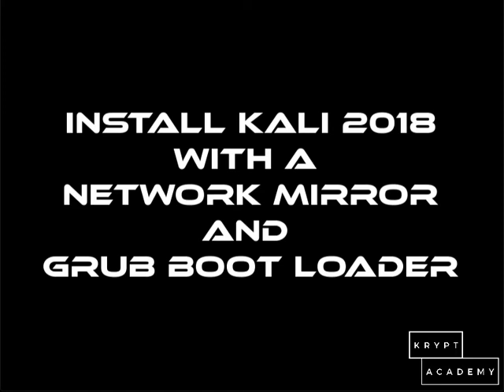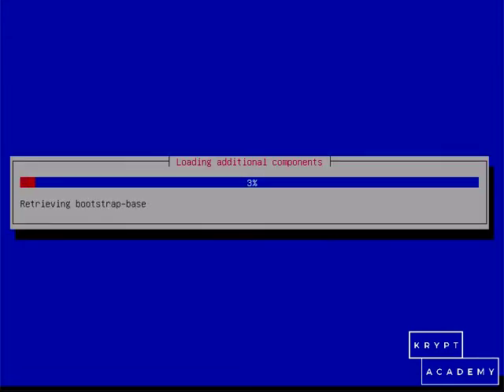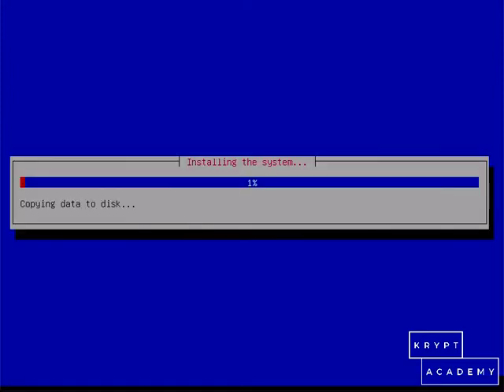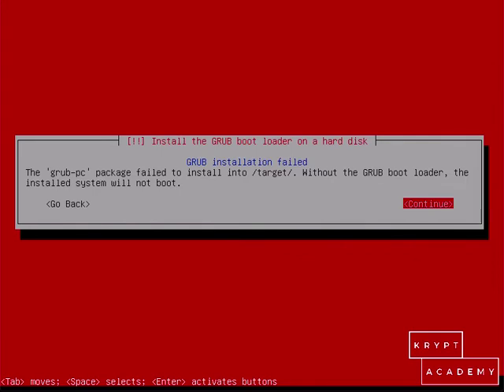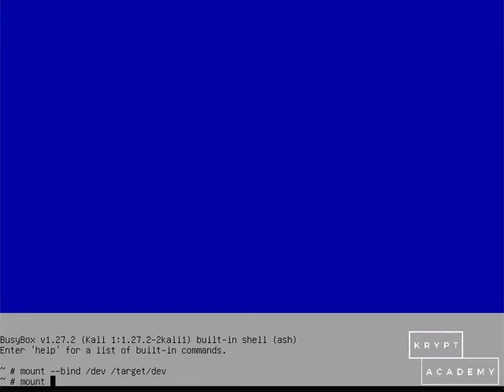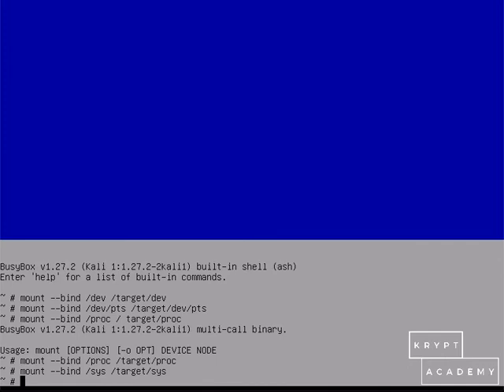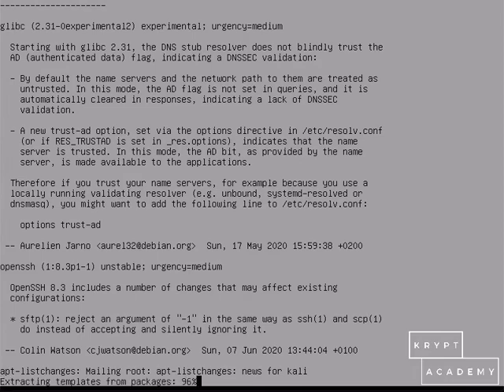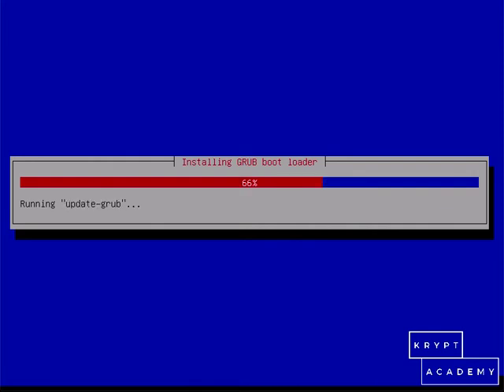How to Install Kali 2018 as a VM with Network Mirror and Grub Boot Loader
If you receive a "GRUB installation failed" message while installing Kali 2018 with a Network Mirror, this video will help you resolve this issue and successfully install Kali 2018 with Network Mirror and Grub Boot Loader.

exit
exit